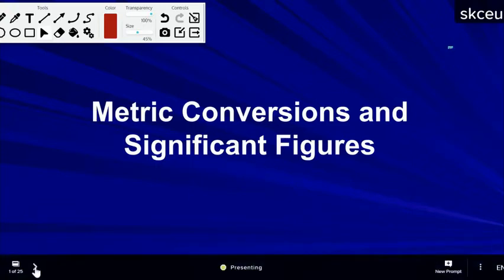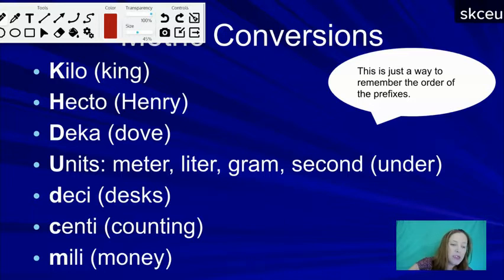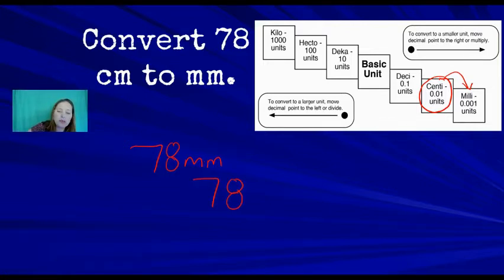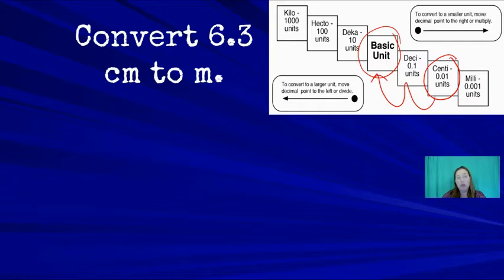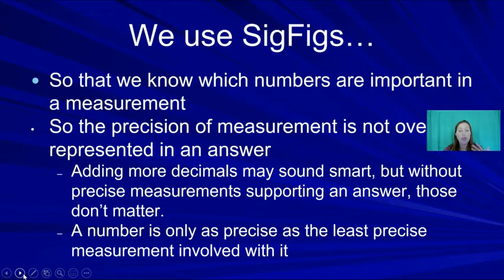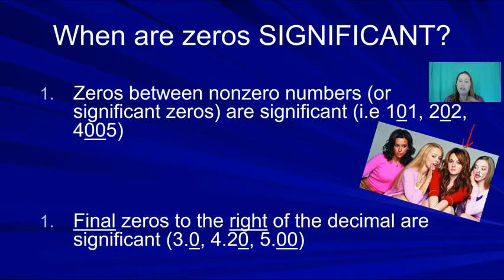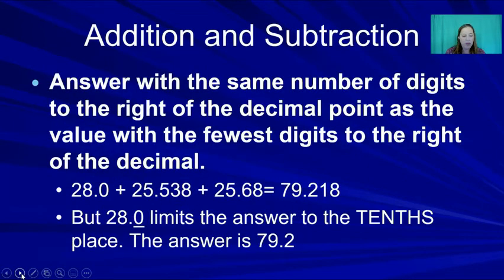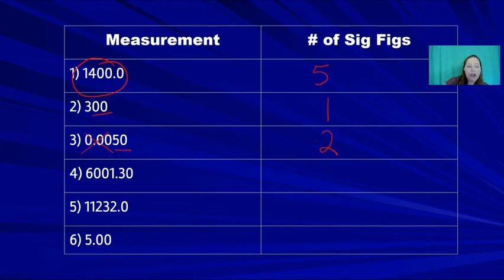Metric Conversions and Significant Figures